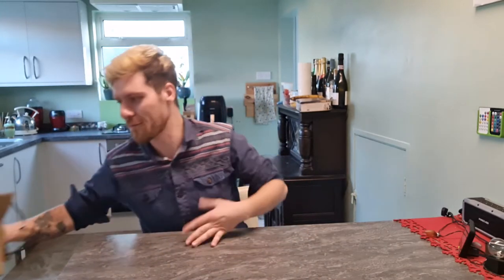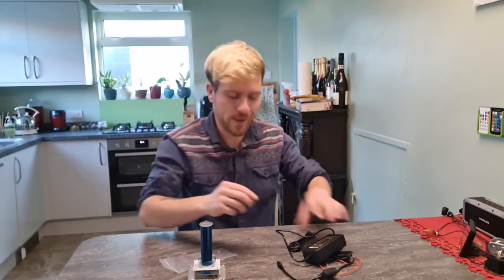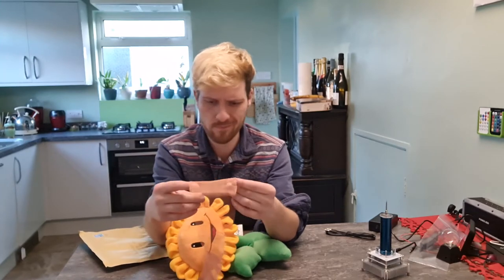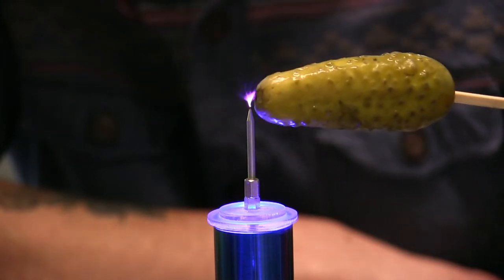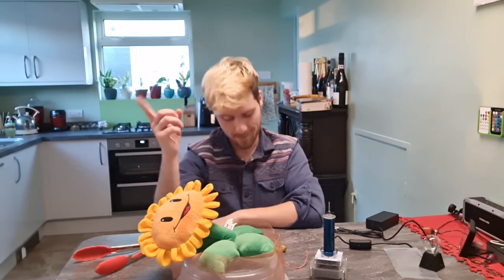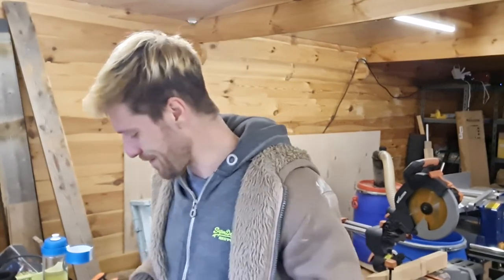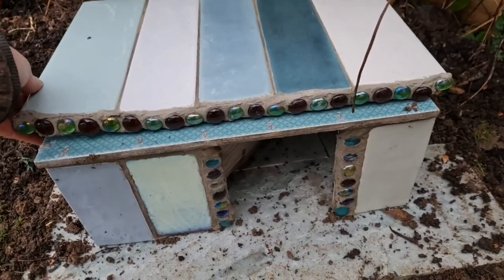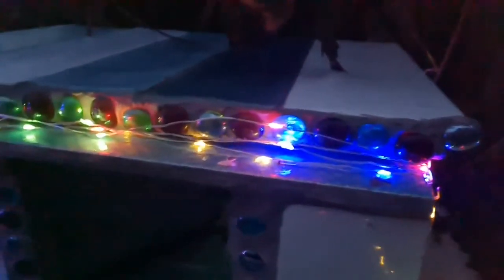Cheap Tile Hedgehog House - Full Build!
These tile samples have been laying around for years! It's time to turn them in to something useful and I'm real happy with the final result. All the stuff was leftovers and samples from renovations. I wanted to do one of those full build videos, one where you can sit back and let it play in the background like some of my favourite YouTubers. Enjoy :)